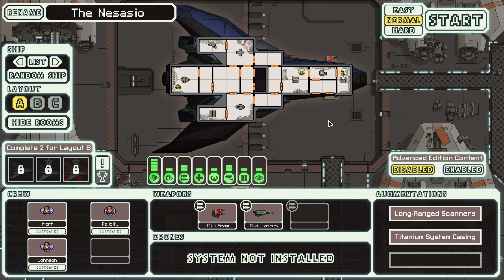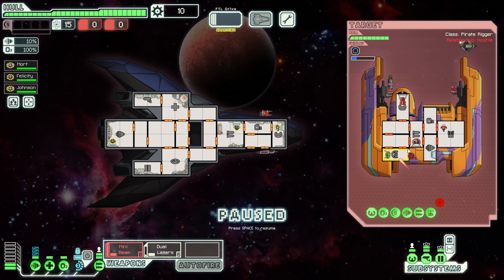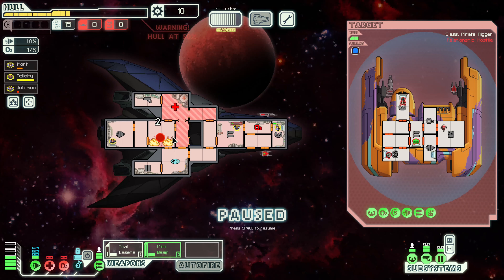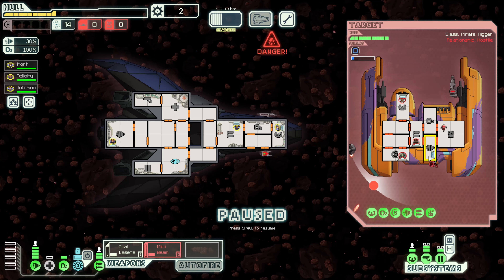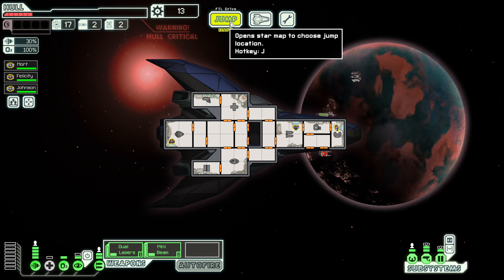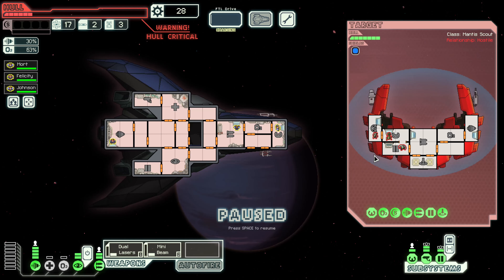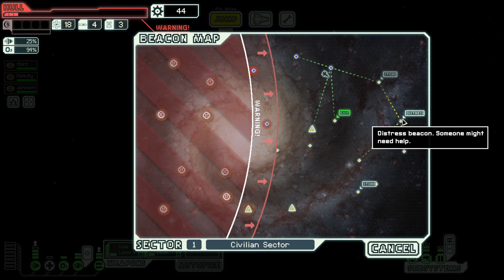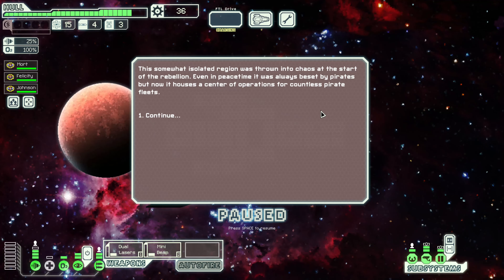FTL - 9 - Starting behind the eight ball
After a failed attempt, we try a new tactic. Super stealth, and not much else.

In FTL you experience the atmosphere of running a spaceship trying to save the galaxy. It's a dangerous mission, with every encounter presenting a unique challenge with multiple solutions. This "spaceship simulation roguelike-like" allows you to take your ship and crew on an adventure through a randomly generated galaxy filled with glory and bitter defeat.